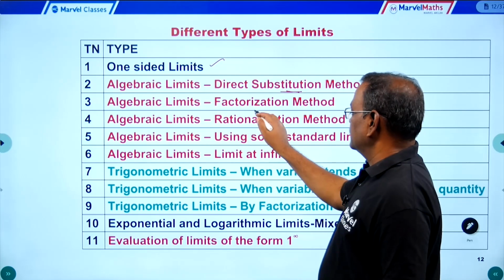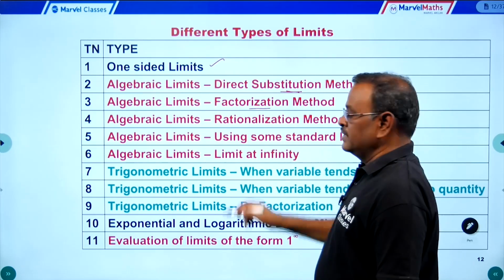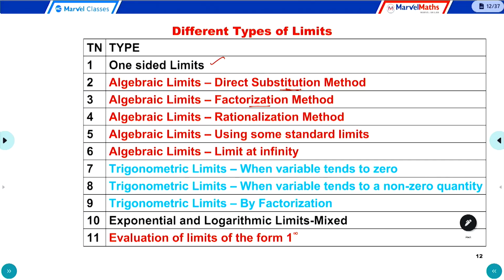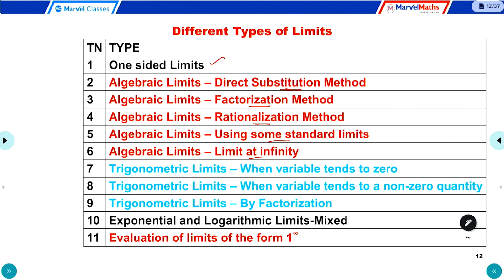Exploring Various Types of Limits | CBSE Class 11 | Chapter 13 - Limits and Derivatives by CPA Sir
Dive into the realm of limits in CBSE Class 11 Maths with Prof. Akilan Sir, as he elucidates various types of limits in Chapter 13 - Limits and Derivatives. Enrich your understanding of fundamental concepts and prepare for success in your exams. Secure your admission now for expert guidance in CBSE 10-12 Maths at Marvel Maths by Akilan Institute.